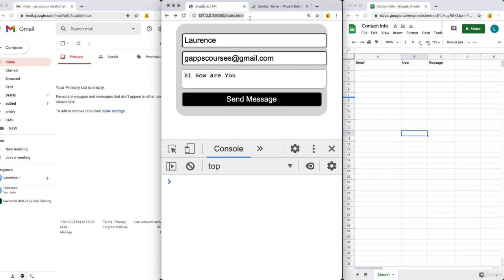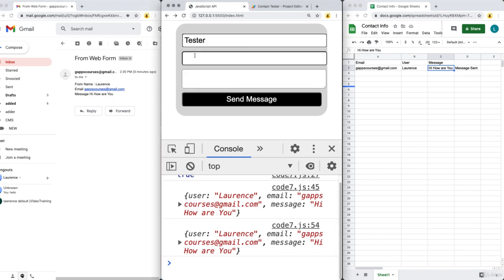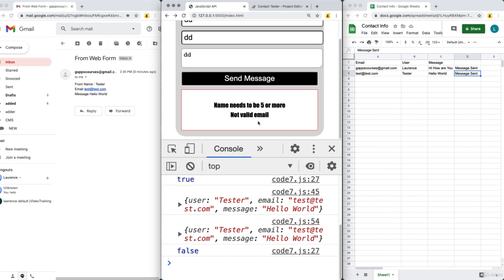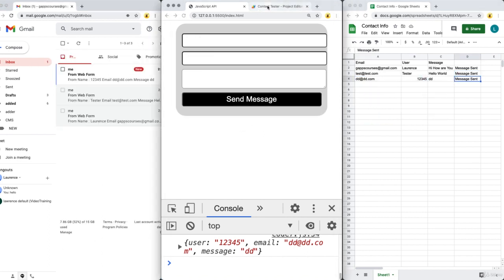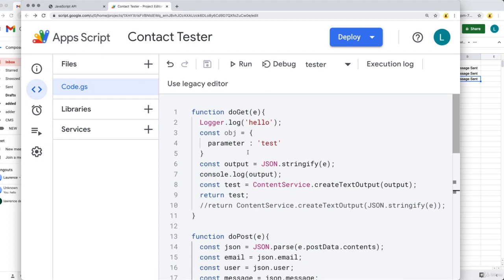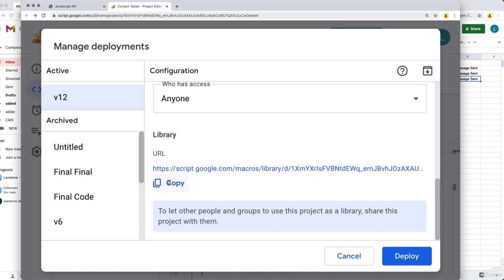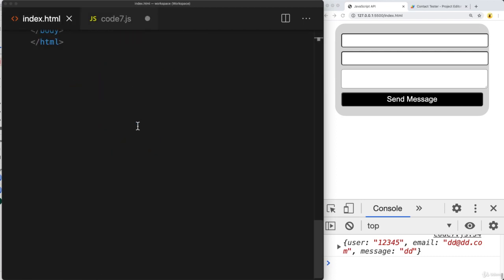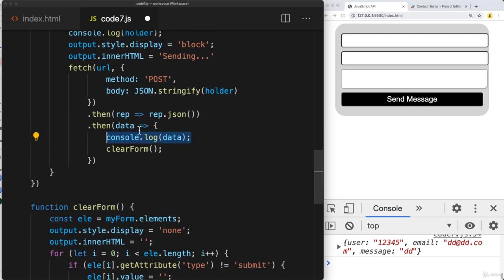AJAX Dynamic Web Pages 0701 - AJAX Contact Form - Submit Data to Google Apps Script MailApp Service